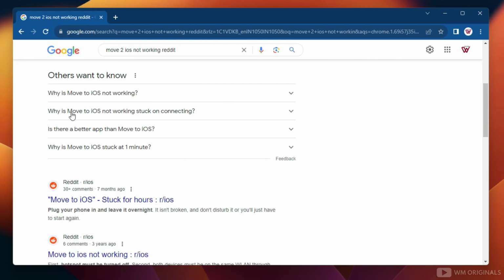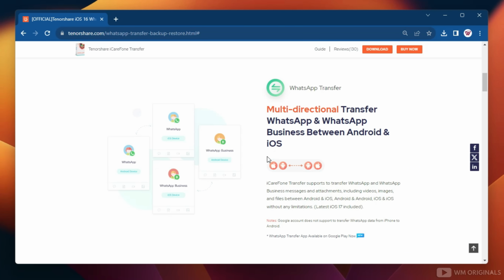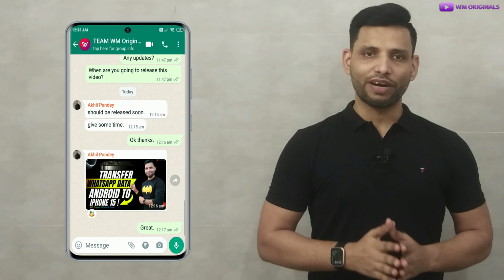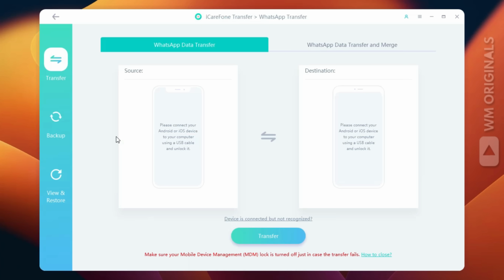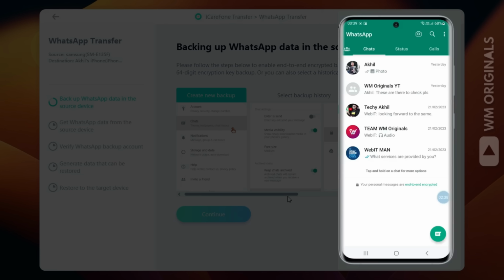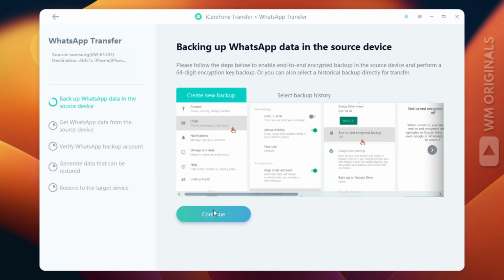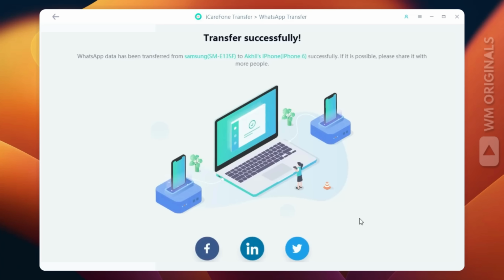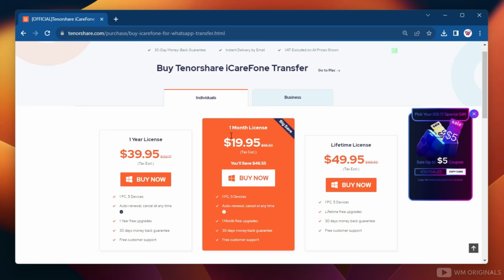How to Transfer WhatsApp from Android to iPhone 15 Without Factory Reset (2023) iCarefone Transfer!!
Got iPhone 15? Now Transfer Whatsapp from Android to iPhone 15 with iCarefone Whatsapp Transfer without Factory Reset iPhone Best Move 2 ios iphone 15 whatsapp transfer not working solution/alternative that works on iPhone 15, iPhone 15 Plus, iPhone 15 Pro & iPhone 15 Pro Max along with all other old iphone models including iphone 14 & iphone 14 pro!

Tenorshare iCareFone Transfer, WhatsApp Transfer/Backup/Restore All in One Solution!

✓ Fully or Selectively Transfer WhatsApp/WhatsApp Business between Android and iOS without erasing data.
✓ Restore WhatsApp backup from Google Drive to iPhone, from iCloud to Android.
✓ Merge old and new WhatsApp messages between Android and iOS.
✓ One click to backup or restore WhatsApp/ WhatsApp Business/ GBWhatsApp/ Kik(iOS)/ Viber(iOS).
✓ Transfer/restore GBWhatsApp to new phone, GBWhatsApp to WhatsApp
✓ Export WhatsApp/WhatsApp Business/GBWhatsApp backup data to HTML.

⌚ How to Transfer WhatsApp from Android to iPhone 15 (2023) iCarefone WhatsApp Transfer Without Factory Reset iPhone Video Timestamps -

00:00 Intro - iPhone 15 Series is here!
00:11 Best of iPhone 15 Pro & iPhone 15 Pro Max Specifications & Features
00:35 Should we upgrade to iphone 15 pro or iphone 15 pro max?
00:54 Transfer data from android to iphone 15? Free Way Solution!
01:12 Move to ios iPhone 15 Whatsapp transfer not working?
01:52 Move to ios errors & problems
02:07 Move to ios best alternative/ Best data transfer tool
02:16 Tenorshare iCarefone transfer features
03:02 How to free download Tenorshare iCarefone transfer & install it
03:49 How to use icarefone transfer
04:26 Transfer whatsapp from android to iphone 15
04:35 How to create whatsapp backup?
06:31 Tenorshare iCarefone transfer free to use? Pricings
07:00 Try Move 2 ios or Tenorshare icarefone transfer
07:39 Outro

📝 Queries Answered - android to ios whatsapp data transfer with pc
whatsapp transfer android to iphone with pc
how to transfer whatsapp data from android to iphone free
how to transfer whatsapp data from android to iphone with pc
how to transfer whatsapp data from android to iphone without factory reset
how to transfer whatsapp data from iphone to android without computer
how to transfer whatsapp data to pc
how to transfer whatsapp messages from android to iphone
how to transfer whatsapp data from iphone to iphone
how to transfer whatsapp data from android to android
how to transfer whatapp data from old phone to new phone
how to transfer whatsapp data from one phone to another
how to transfer whatsapp from android to android
transfer whatsapp messages from iphone to android
how to transfer whatsapp from iphone to android with computer
how to transfer whatsapp data from iphone to android using cable
how to transfer data from iphone to android whatsapp
how to transfer whatsapp from android to iphone 15 without reset
how to transfer whatsapp from android to iphone 15 pro
transfer whatsapp messages from android to iphone free
transfer whatsapp from android to iphone after setup
move to ios whatsapp
move to ios iphone 15 whatsapp transfer
move to ios iphone 15 pro whatsapp transfer
move to ios iphone 15 whatsapp transfer not working
move to ios iphone 15 pro whatsapp transfer not working
move to ios iphone 15 data transfer
move to ios iphone 15 pro data transfer